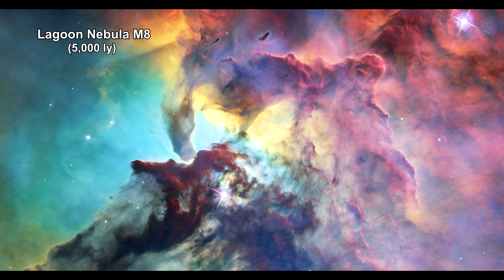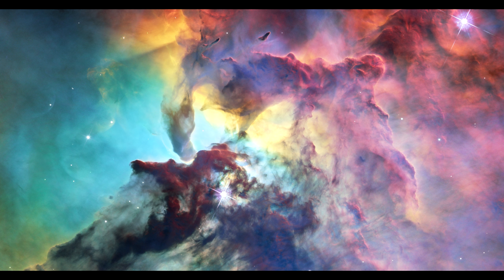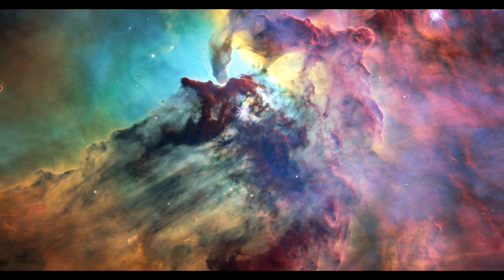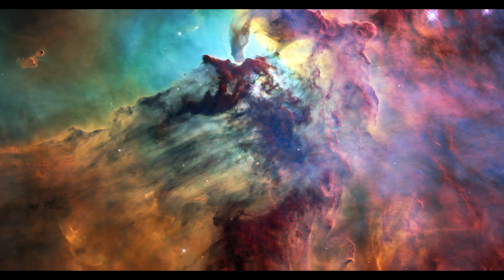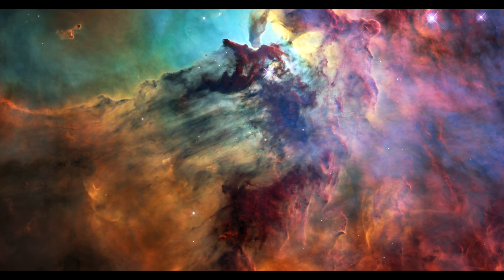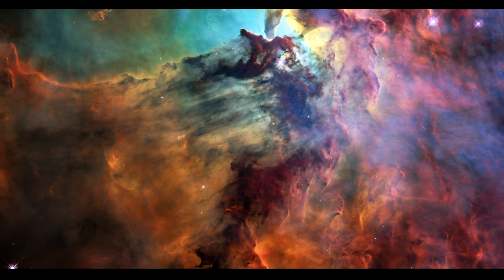Classroom Aid - Lagoon Nebula M8